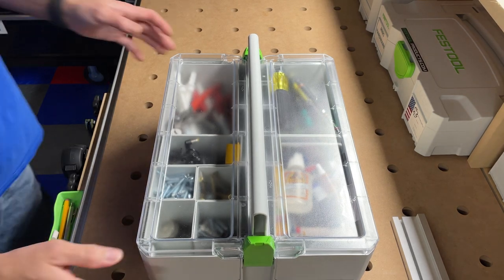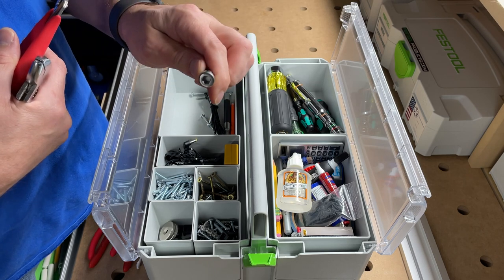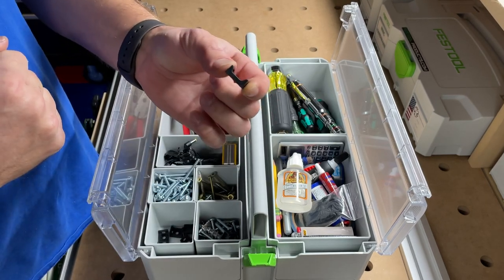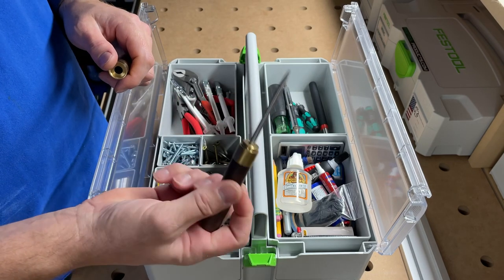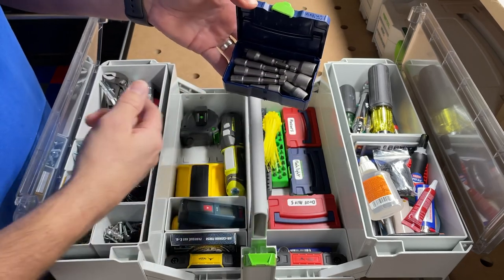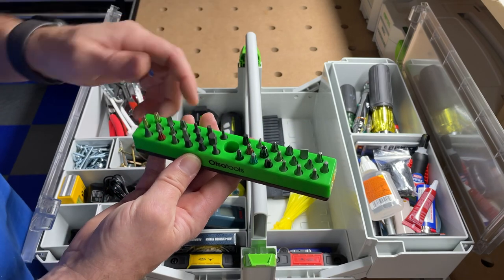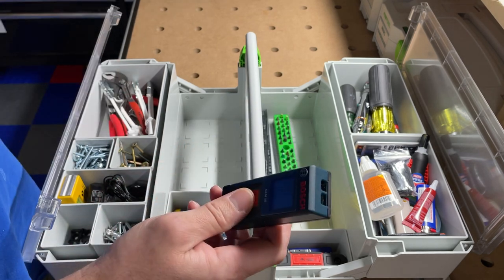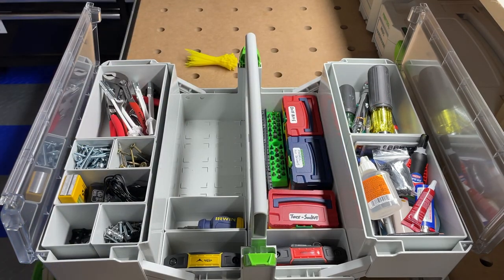Festool Systainer (Sys Storage)Tool Box load-out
A review of some items I have found to be the most useful for everyday tasks and repairs that come up. I have left a direct Amazon  link below to the same Festool Storage Systainer I use.

Festool 499901 SYS-Storage

Cable tie saddle

FRANKLIN STUD FINDER FST602

KLEIN NUT DRIVER

WERA 813 1/4” BIT HOLDER / DRIVER

WOODEN ICE PICK